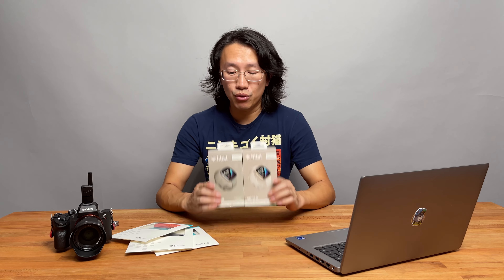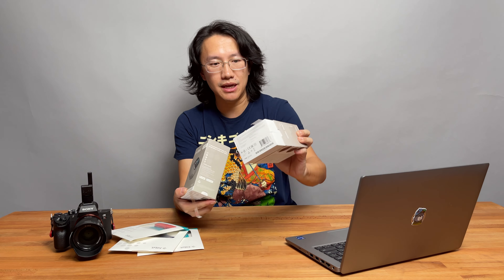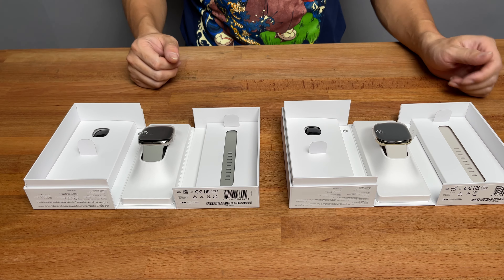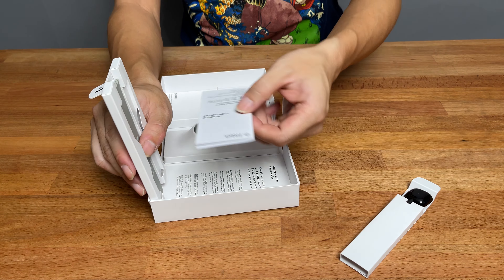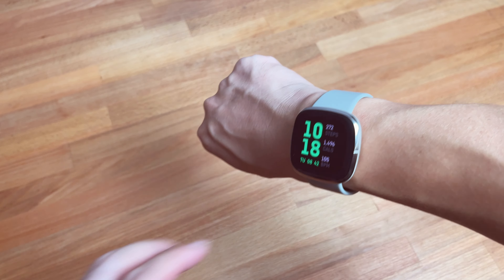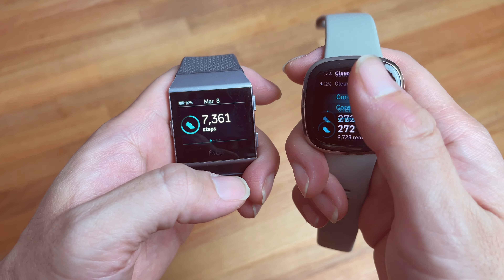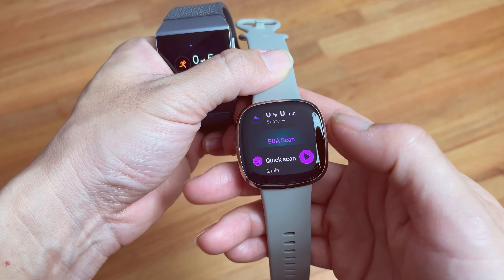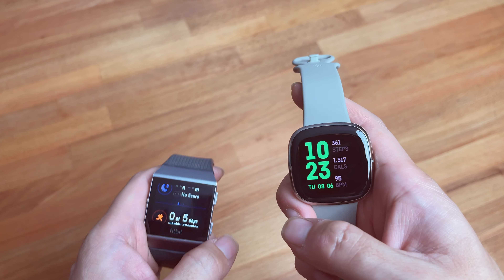We Bought Fitbit Sense after Fitbit Ionic Recall - A Unboxing Video